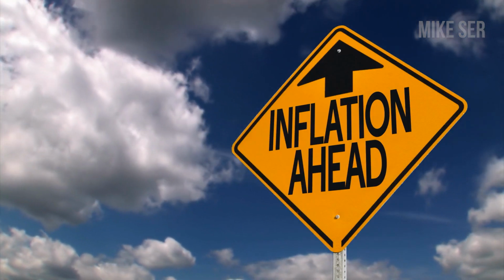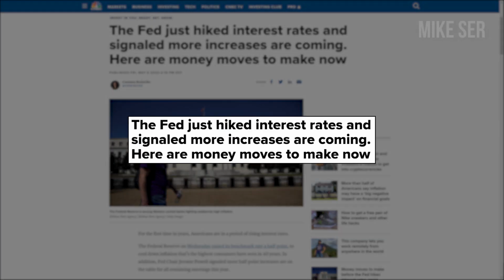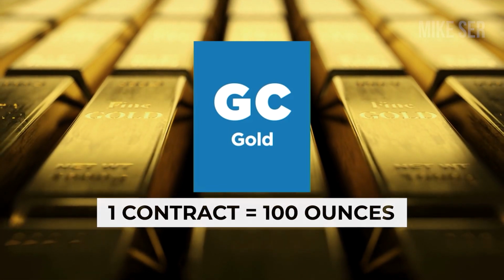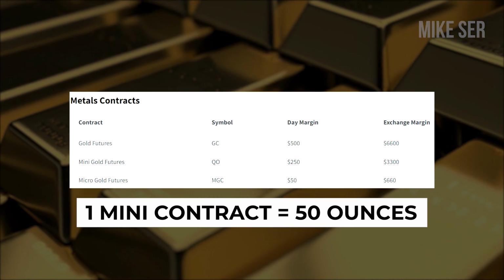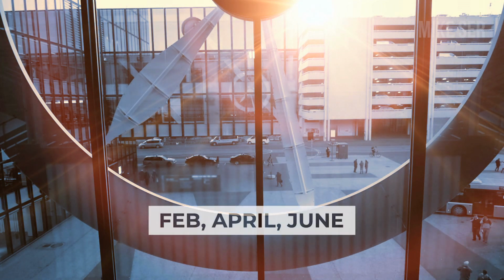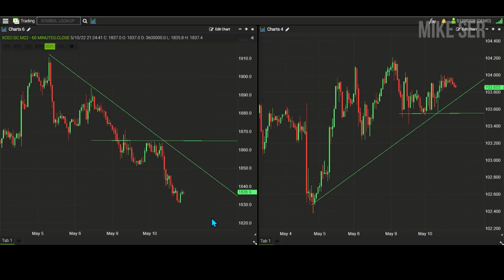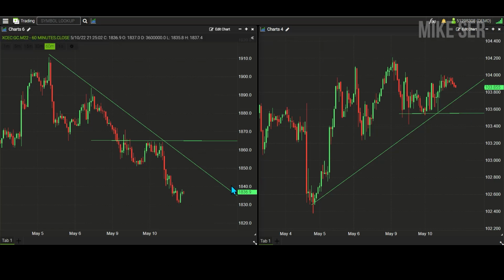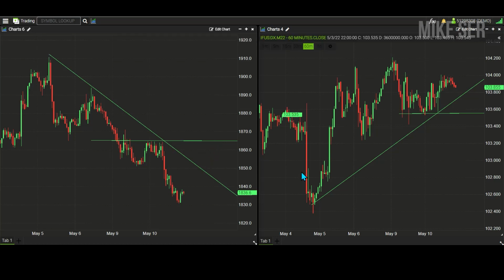HOW TO TRADE GOLD FUTURES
** Download FREE Iron Beam App **

In Part 2 of this 4 part video series on how to trade futures contracts, I’m going to teach you how to trade gold futures and a gold futures trading strategy. In times of stock market crash and turmoil around the world, gold can be an attractive asset to trade.

to join my Top Trader Development Program!